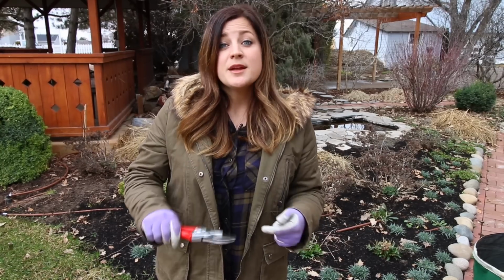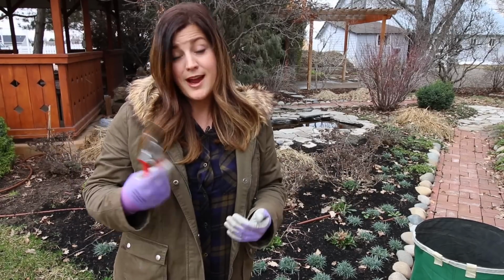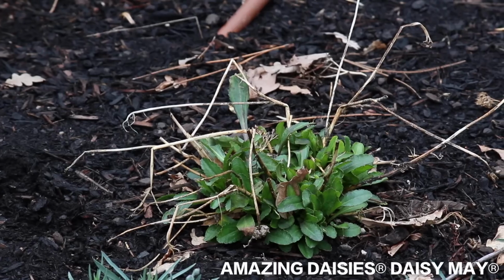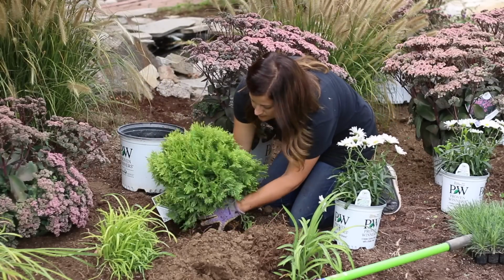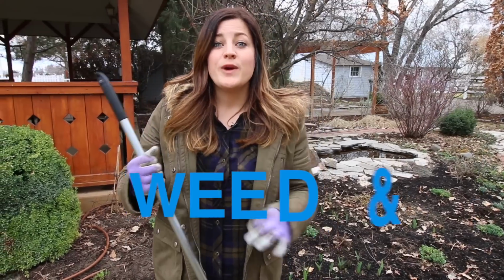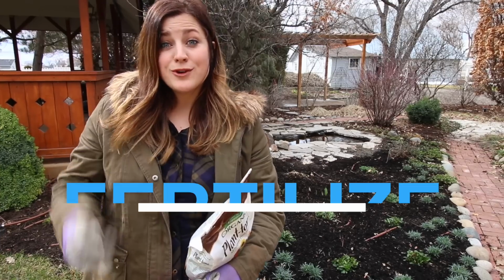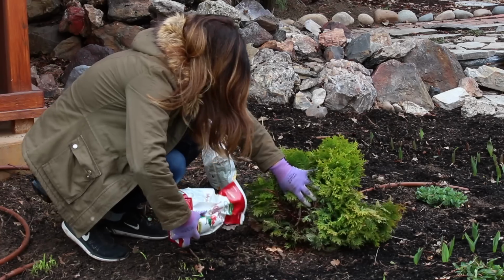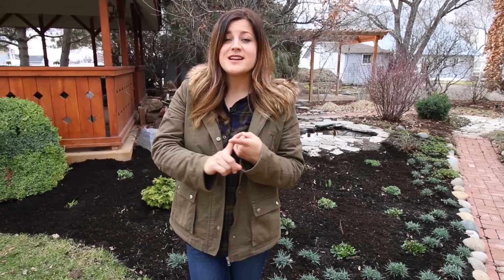Spring Garden Cleanup 🌸 | How to Refresh Your Flower Beds | Proven Winners®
It may still feel a little chilly outside, but now is the perfect time to clean out your flower beds and get them ready for a new season of color! 🌸🌿 In this video, Proven Winners® shares the first steps to prepare your garden beds so your summer flowers thrive.

✨ Why spring cleanup matters:
 • Removes debris and old growth
 • Prepares soil and space for new plants
 • Encourages healthy growth all season long